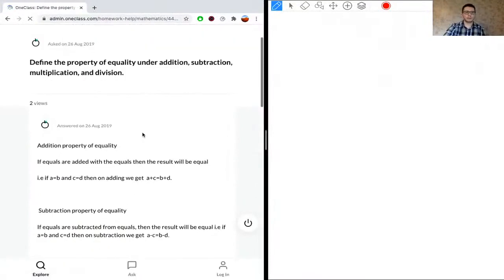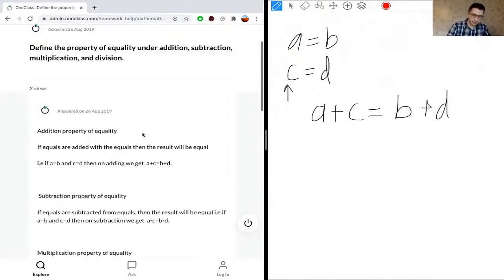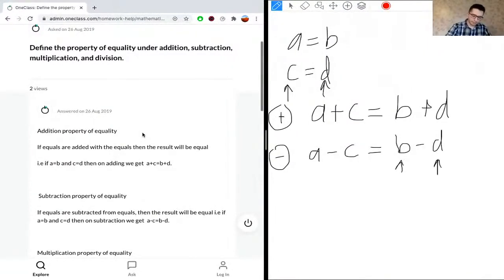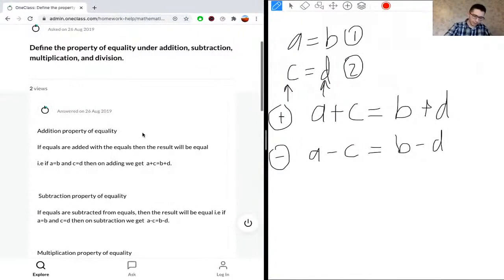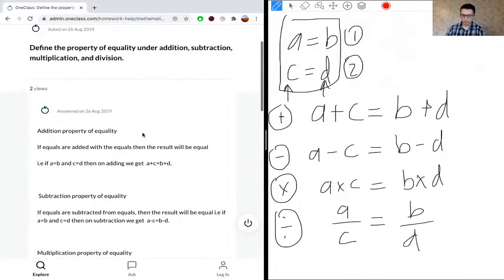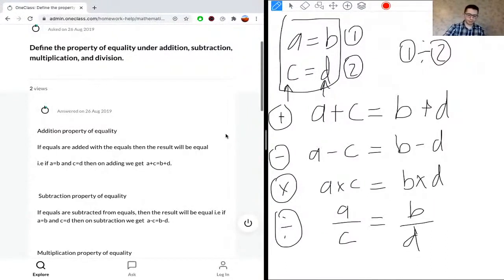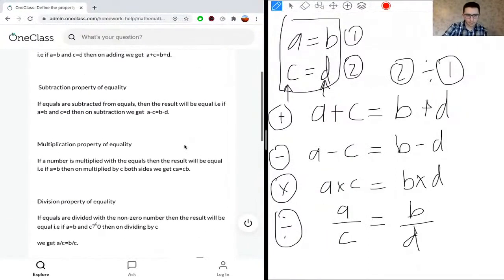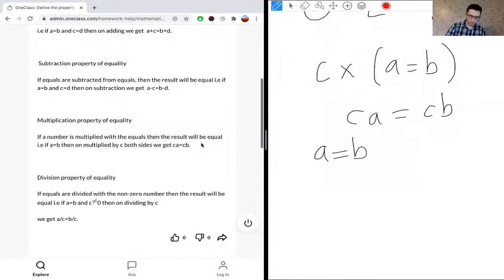Define the property of equality under addition, subtraction, multiplication, and division